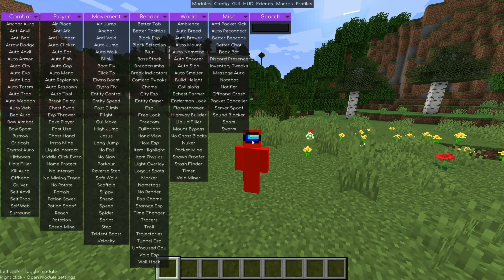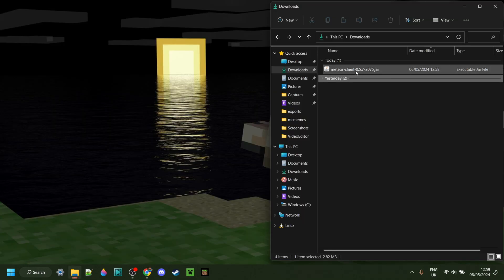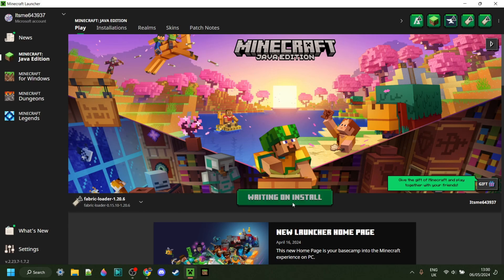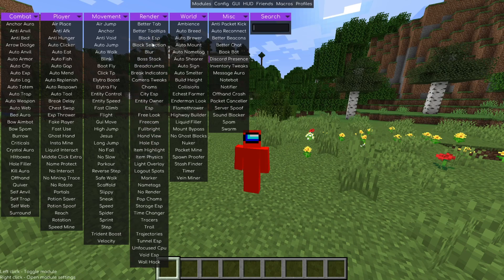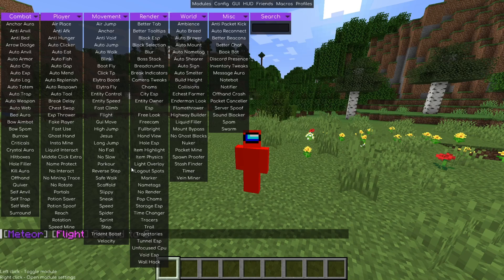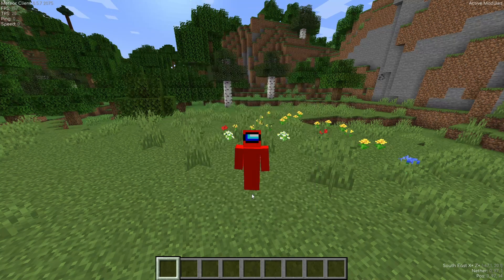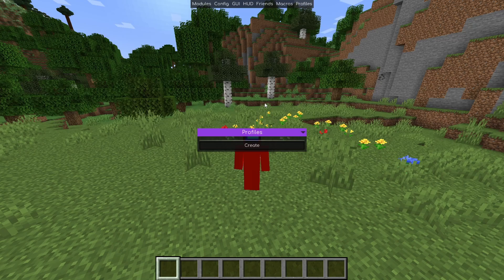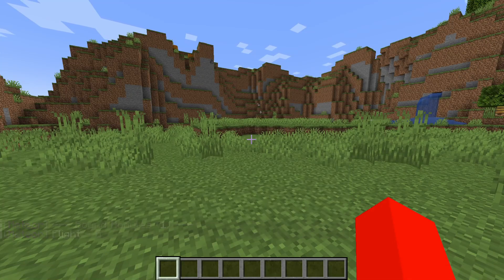DOWNLOAD: Meteor Hacked Client - FREE - Minecraft Java 1.20.6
In this video, Itsme64 shows you how to download and use Meteor Hacked Client for Minecraft Java Edition 1.20.6

In this video, Itsme64 shows you how to install the meteor client onto Minecraft Java Edition.